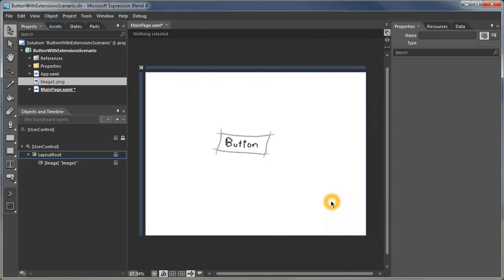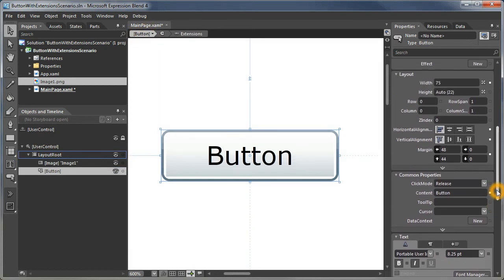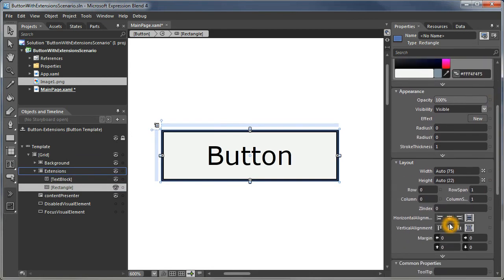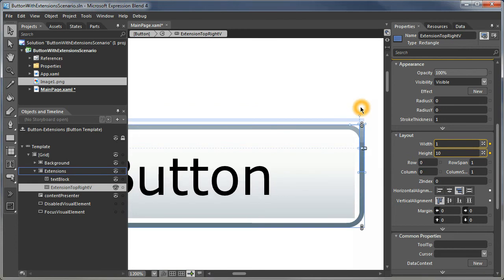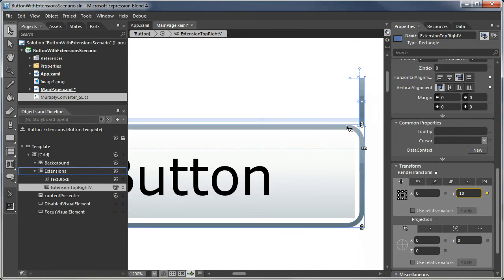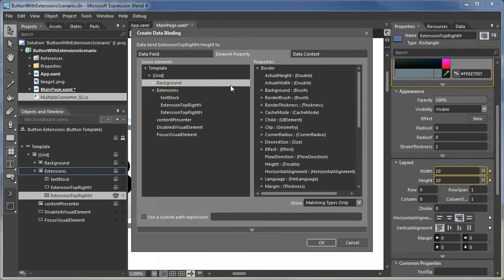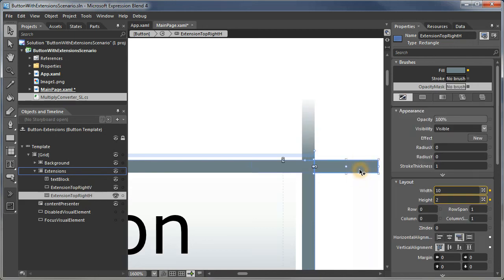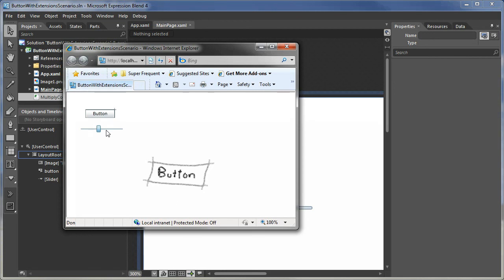Using Databinding to Enhance a Button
This video shows how to add Extension Lines to each corner of a copy of the Button template. These Extensions will change their length based on the standard Buttons existing Tag property.